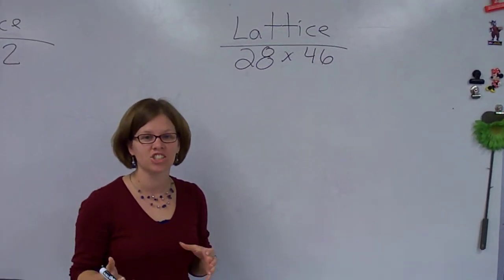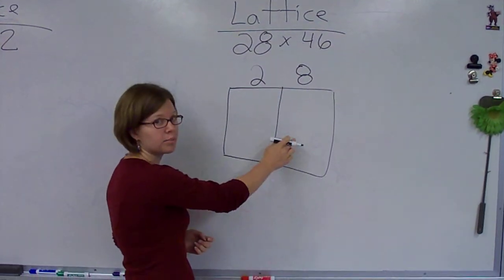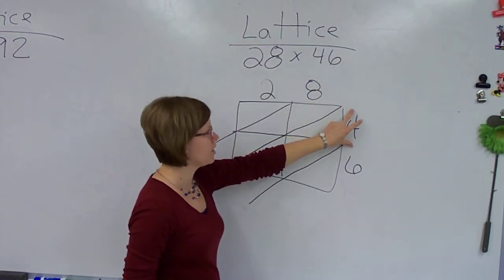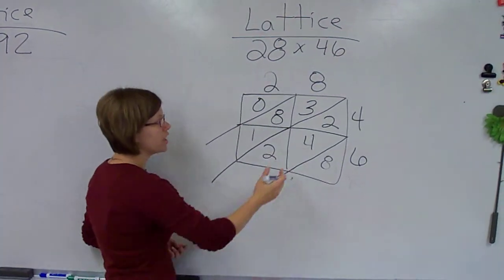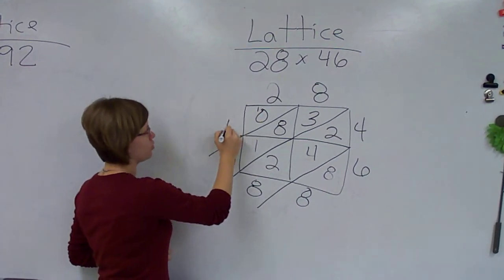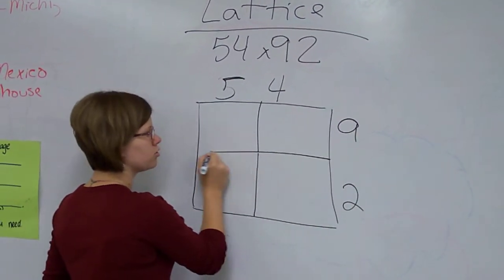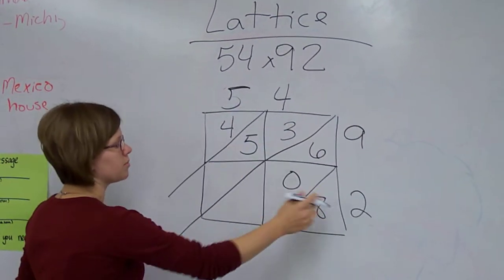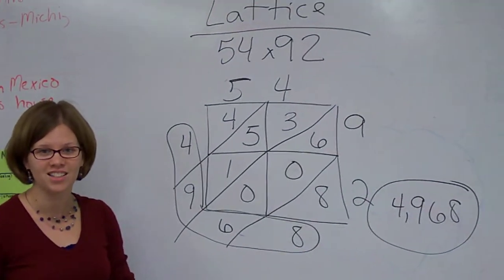Lattice Multiplication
A fourth grade teacher gives a brief demonstraion on how to do a two-digit by two-digit multiplication problem using the lattice algorithm.